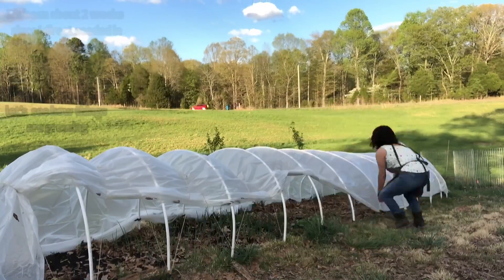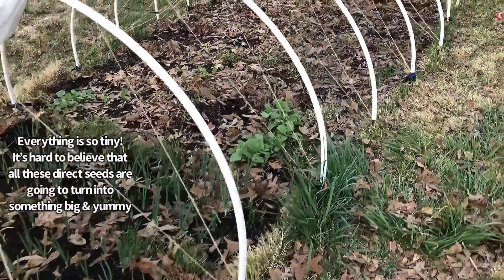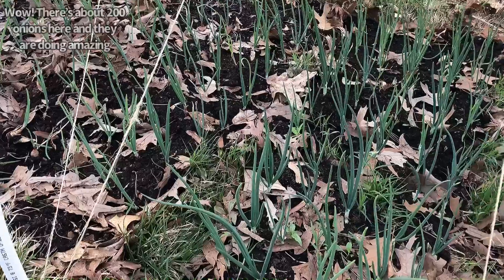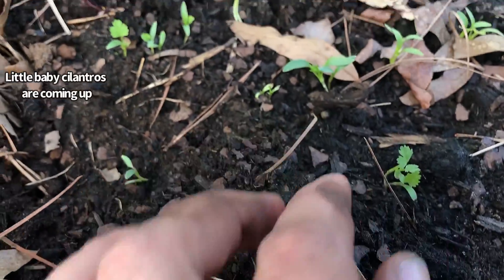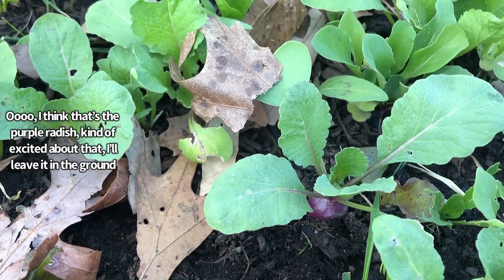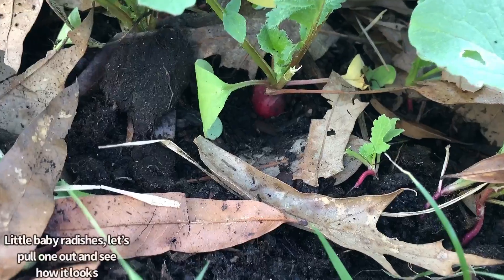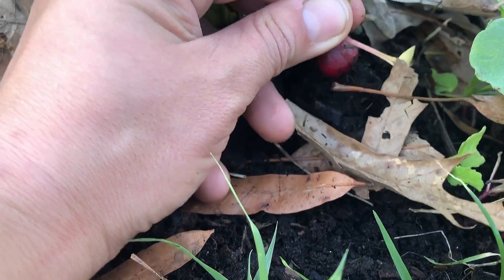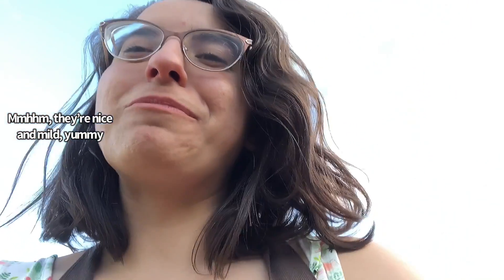Let’s take a peek at what growing under the hooped bed / Daily Farm Vlog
This bed was direct seeded 2 weeks ago! Let me show you how it’s doing!

I’m still on the fence about direct seeding my most of my garden due to not having a greenhouse but if I don’t like the results of direct seeding, we’ll be working on a green house for my birthday anyways 😃